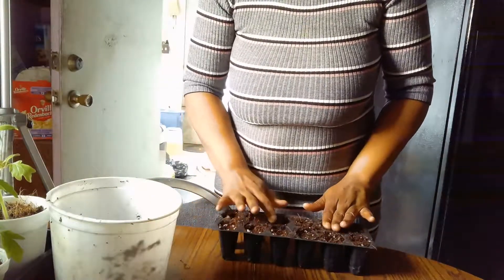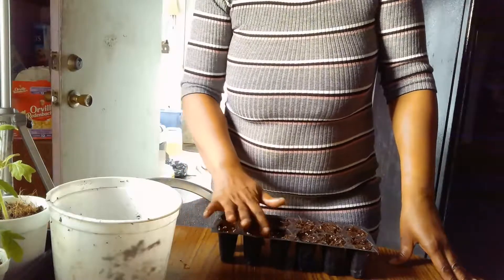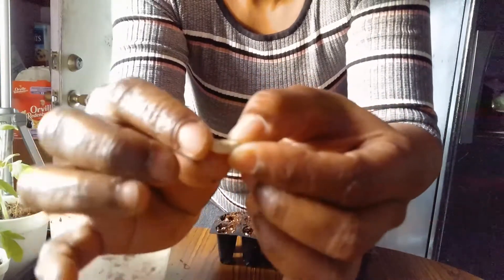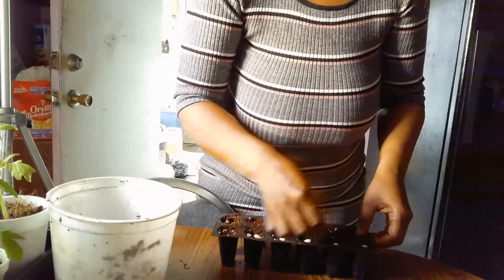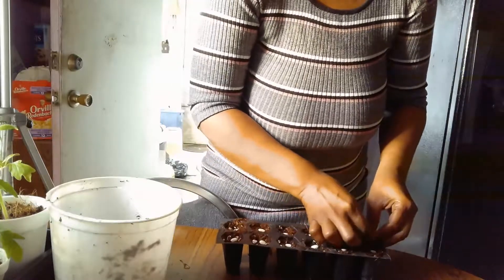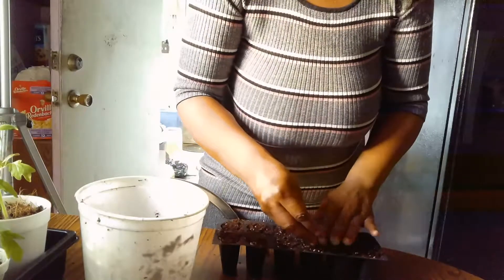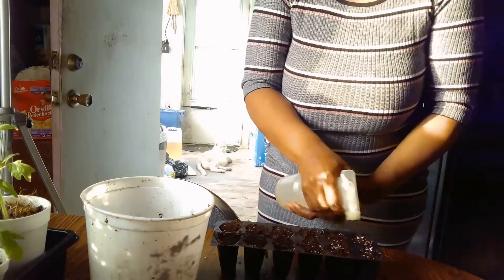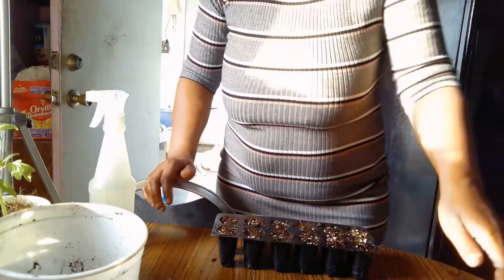Planting Beans!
The best way to plant beans is with the radical or eye down. The roots form from the eye of the bean. Pole beans form a vine anywhere from 10-15 feet long, so a support is needed. Bush beans grow into small bushes around 2-2 1/2 feet. whichever beans you choose to grow, they will need nitrogen, phosphorus and potassium.  A fertilizer of 10-10-10 will satisfy this. When you transfer your beans outdoors, add Epsom salt to the soil. T